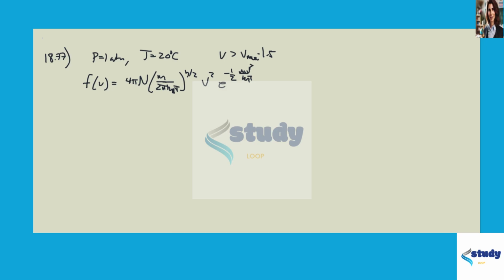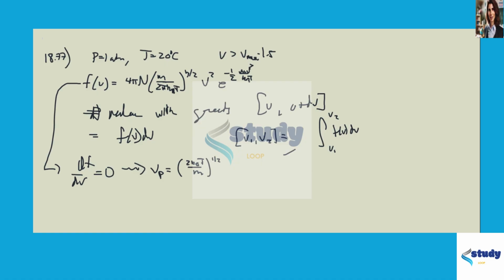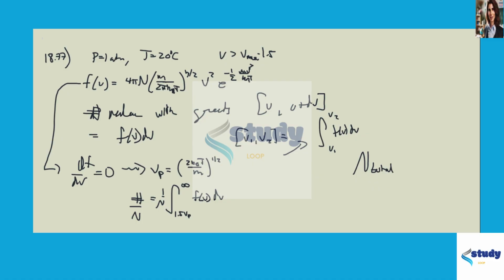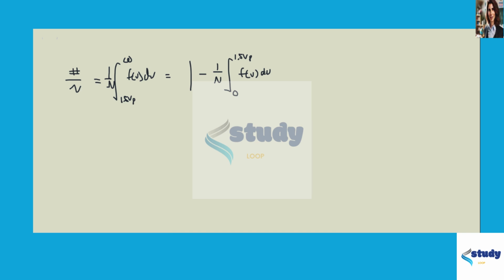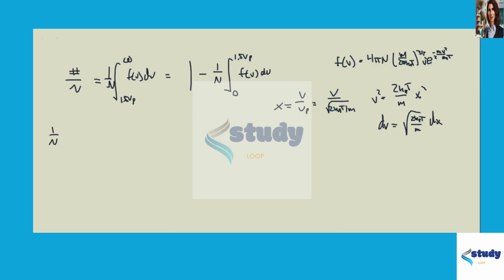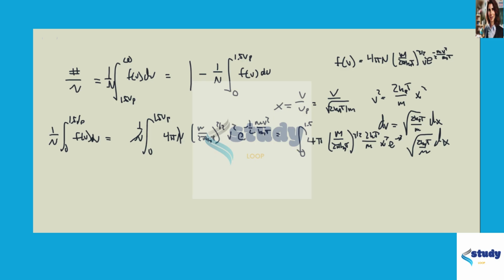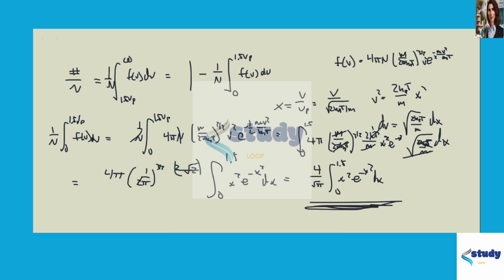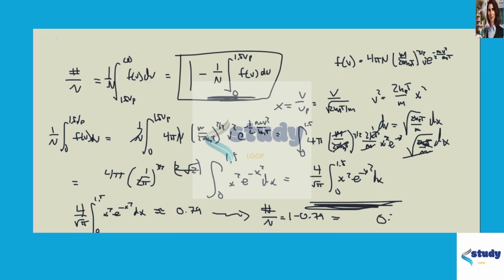Use numerical integration to estimate (within 2 the fraction of molecules in air at 1.00 atm and tha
Use numerical integration to estimate (within 2 the fraction of molecules in air at 1.00 atm and that have a speed greater than 1.5 times the most probable speed.